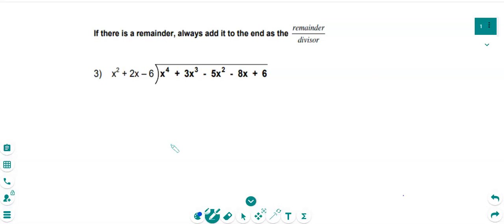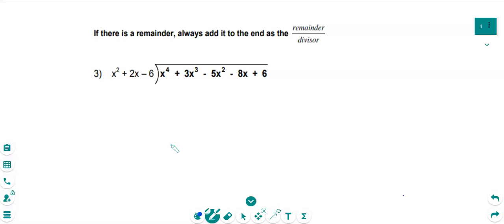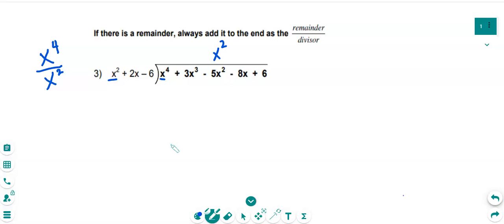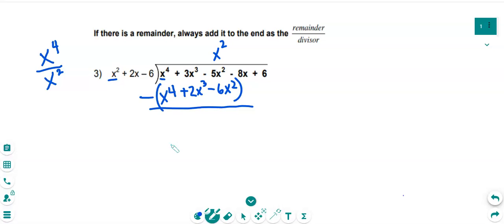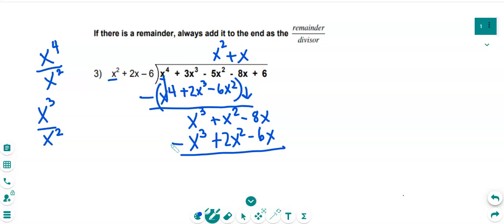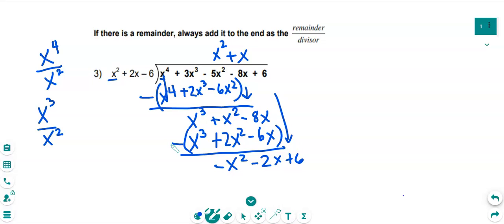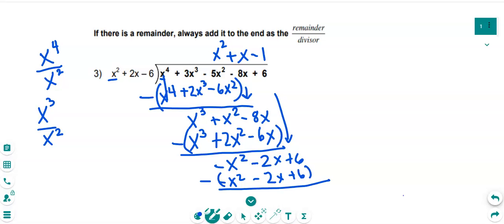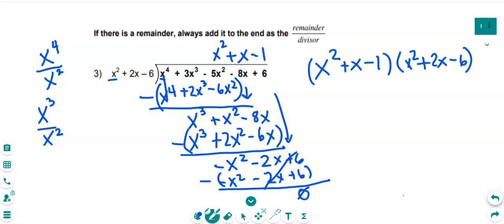Polynomial Long Division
Steps to polynomial long division